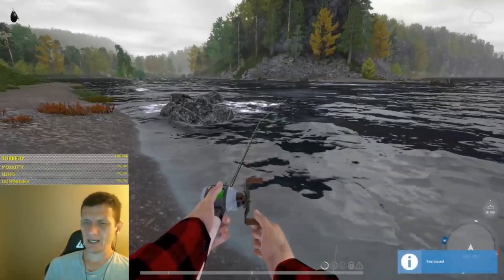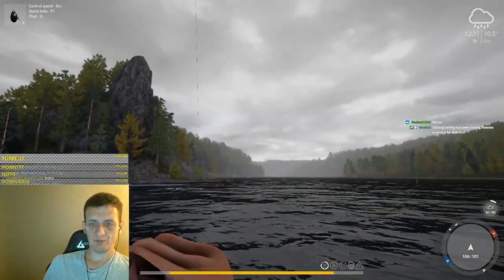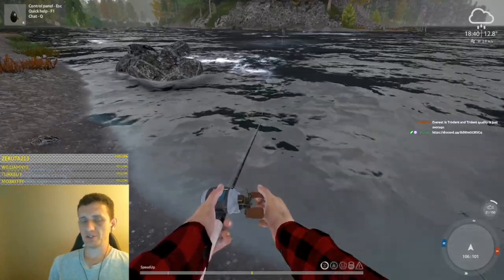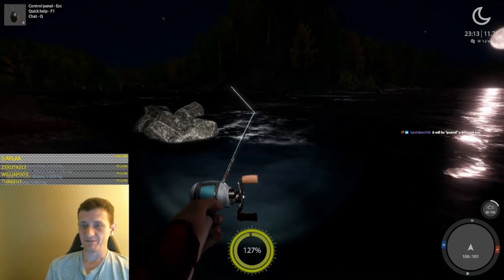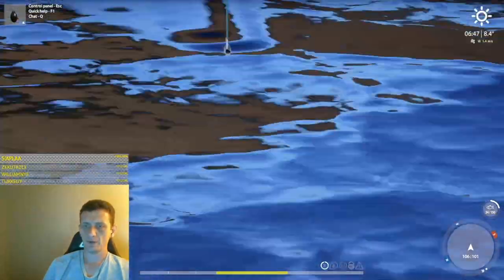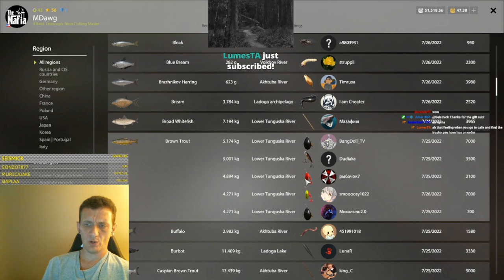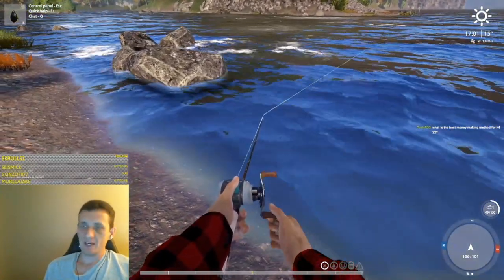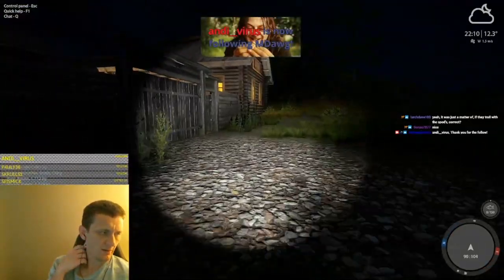Russian Fishing 4 UL Fishing at Tunguska 7-26-22 (Stream Highlight)